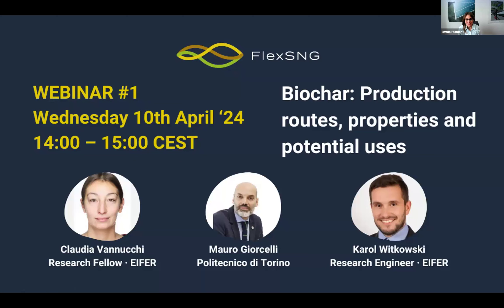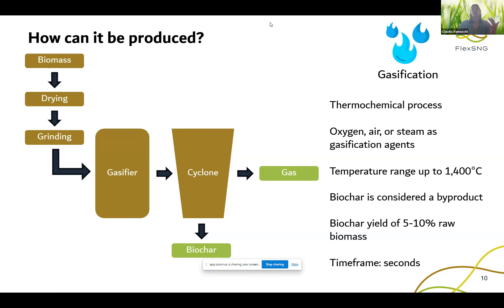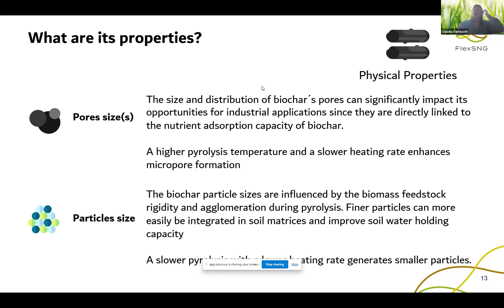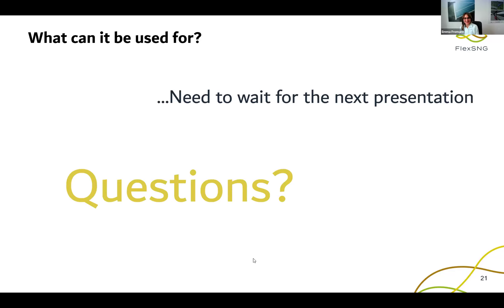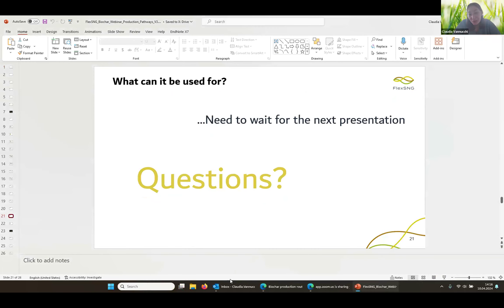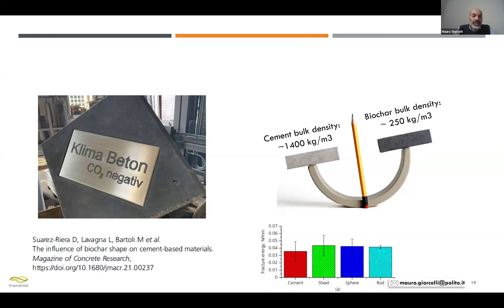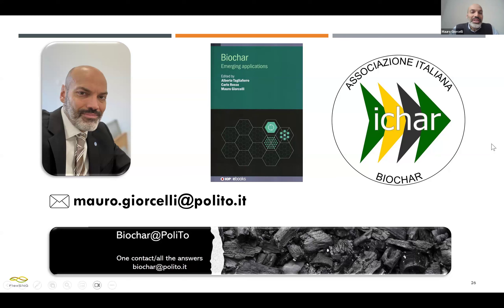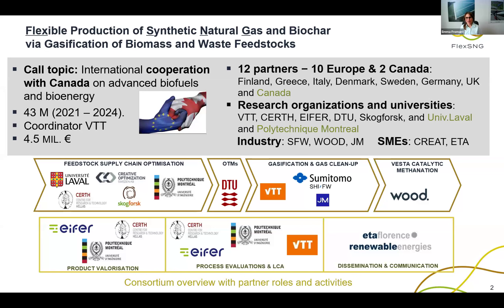FlexSNG Webinar #1 - Biochar production routes, properties and potential uses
In this comprehensive webinar we heard about the world of biochar. We learnt how biochar is produced, discover its properties, and explore potential applications, including the innovative FlexSNG concept for biochar production.

Agenda
1. Biochar production pathways and properties, Claudia Vannucchi
2. Biochar utilisation and potential market, Mauro  Giorcelli
3. FlexSNG – focus on FlexSNG concept, biochar characteristics and its applications, Karol Witkowski